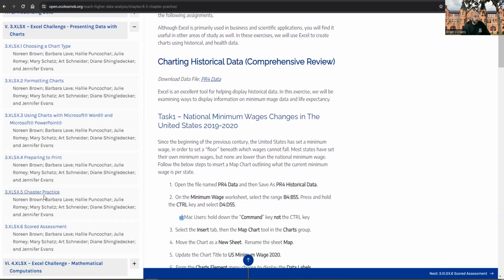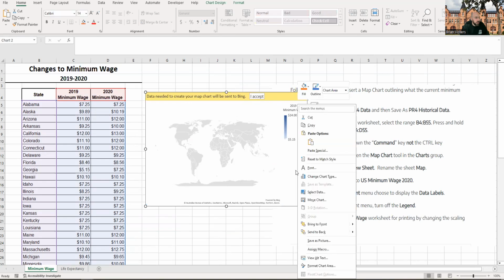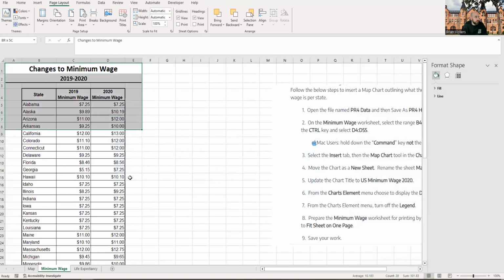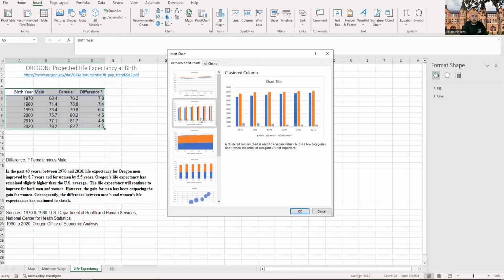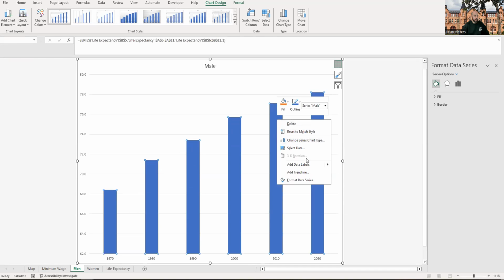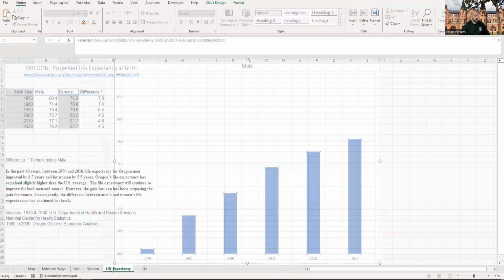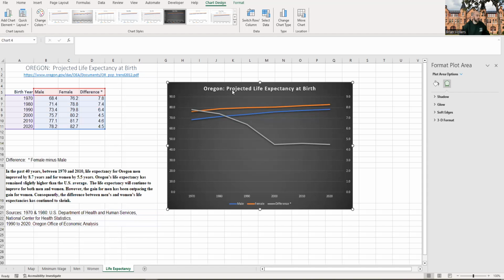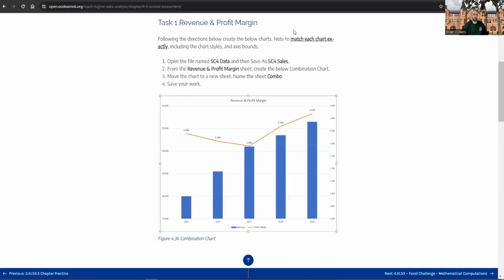ORGL3333 Chapter 3 Practice